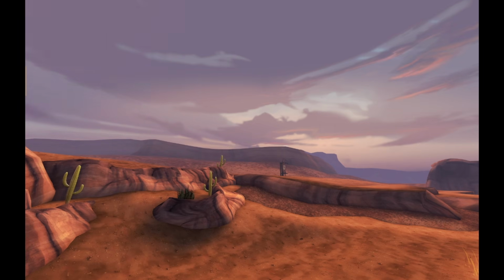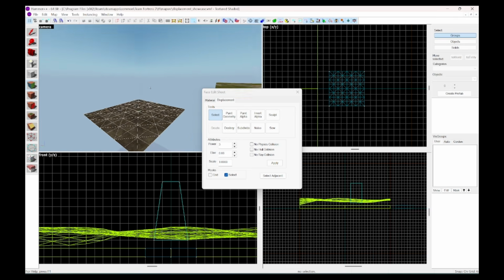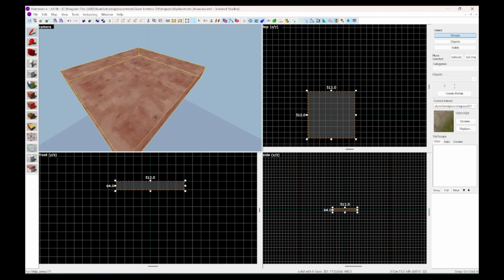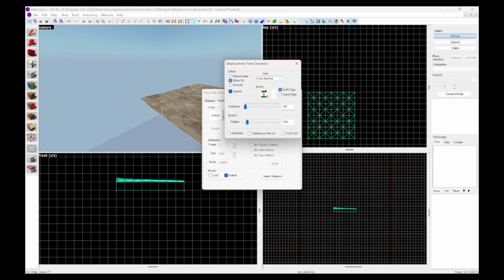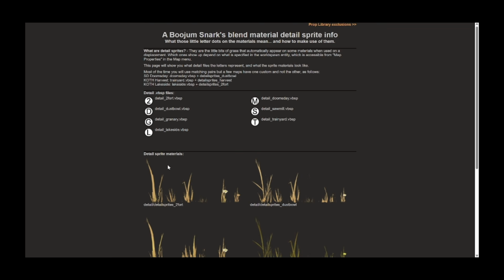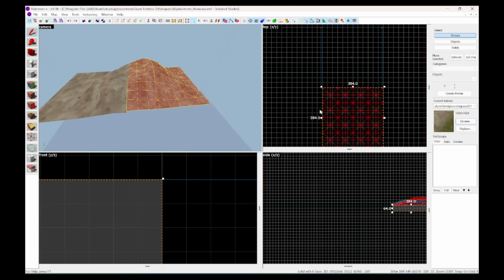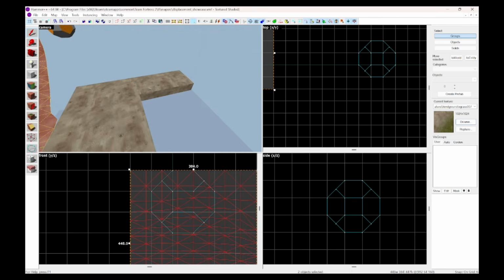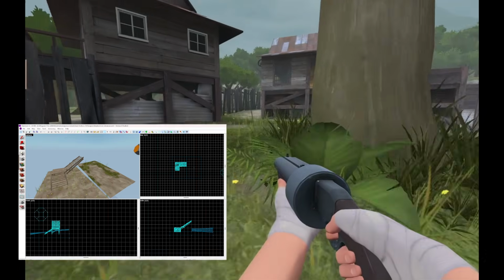TF2 Displacements Tutorial Part 1: The basics!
The next part will be far more exciting! This video is mroe a "Stepping on" point for starter mappers, as a true blue displacement video has not been made to my knowledge

TF2maps.net: tf2maps.net

Chapters:
00:00 intro
01:00 hand reveal
2:30 The displacement mentality
4:30 Phoenix and Badlands
6:30  Making a displacement!
7:30 The tools
10:15 The smoothing tool
11:45 Painting the Alpha
13:00 grASS
14:30 Sewing
18:00 Displacement CUBE
20:20 Intermediate: Noise and Subdivision
21:30 Why use Displacements?
24:00 Outro